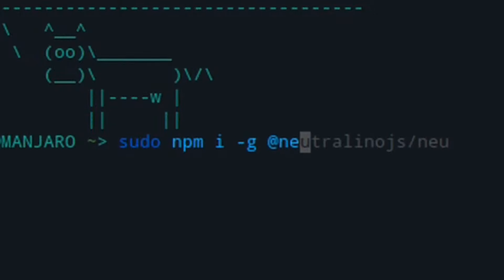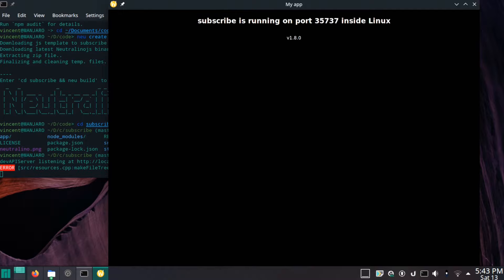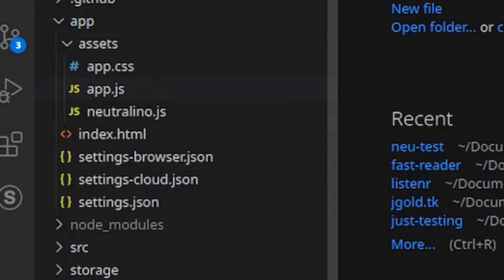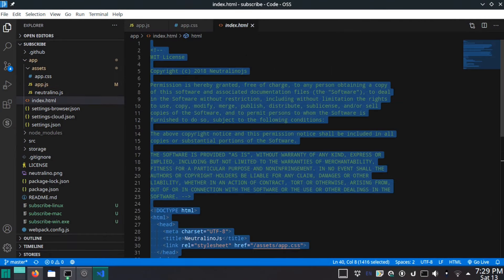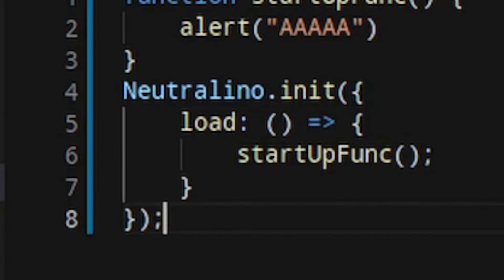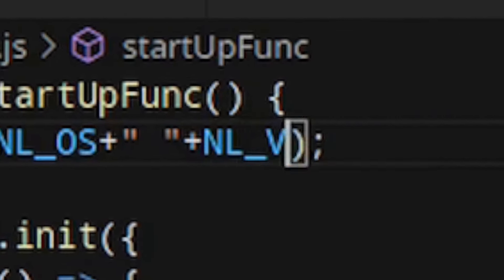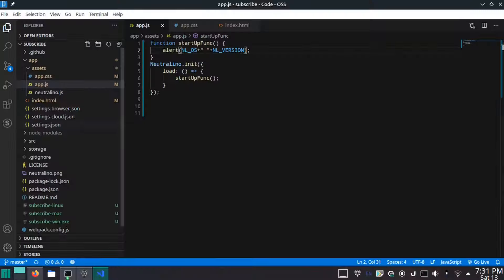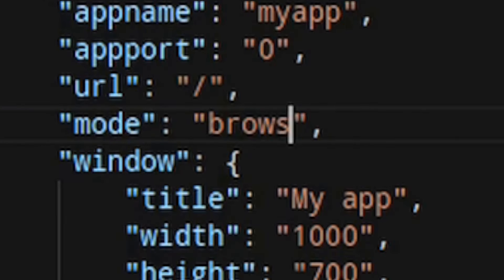Electron.js is OBSOLETE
Neutralino is a lightweight JS framework for creating cross-platform native desktop applications. It works in a way not unlike electron, except it uses your OS's HTML framework instead of Chromium, which is bloat.
There's a face reveal in this one.